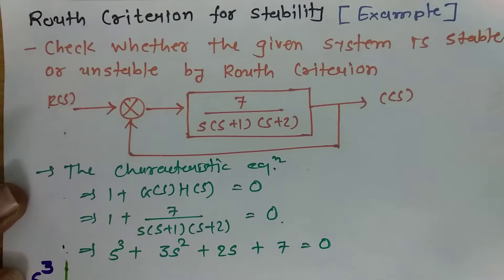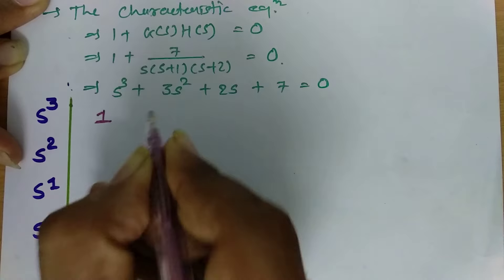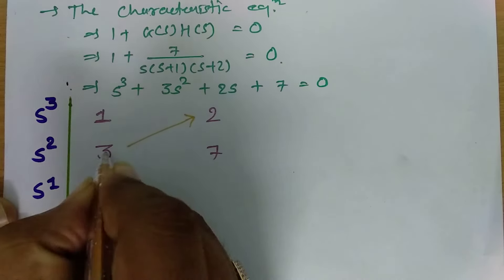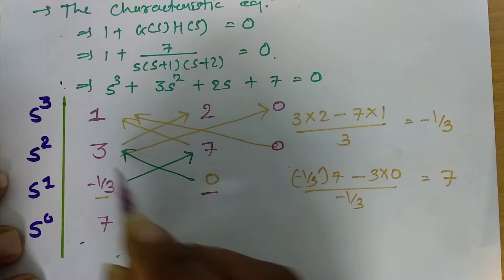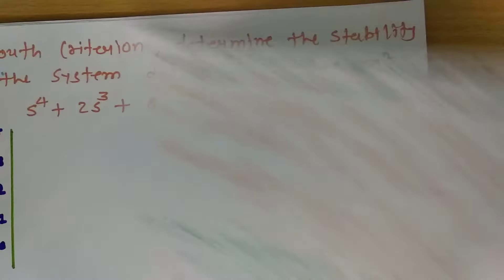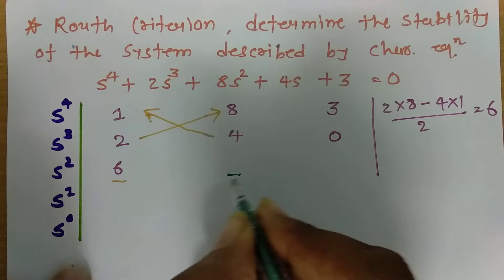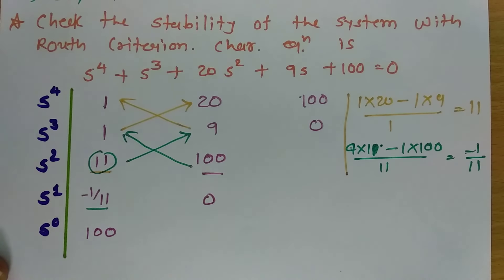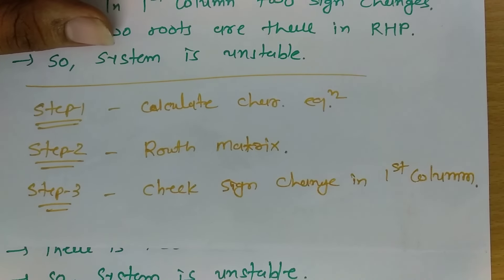Routh Stability Criterion: Steps, Process, and Detailed Examples in Control Systems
Routh Stability Criterion Solved Examples is covered by the following Timestamps:

0:00 - Control Engineering Lecture Series
0:15 - 1 - Routh Stability Criterion example
8:50 - 2 - Routh Stability Criterion example
14:04 - 3 - Routh Stability Criterion example
18:11 - Steps of Routh Stability Criterion

Following points are covered in this video:

0. Routh Stability Criterion
1. Routh Stability Criterion Examples
2. Routh Stability Criterion steps
3. Routh Stability Criterion case study

15. MATLAB Programs of control system/ Control Engineering